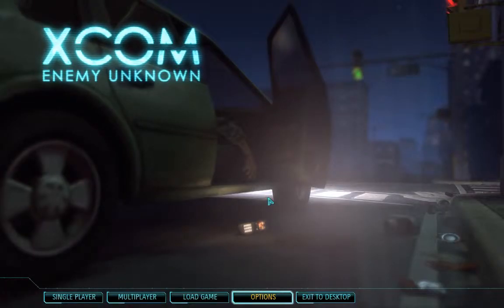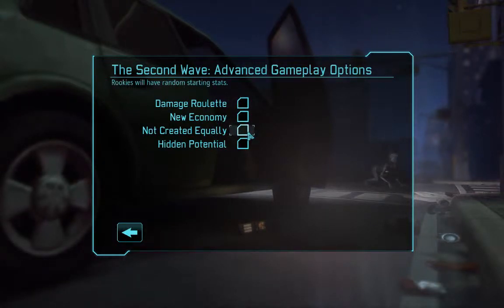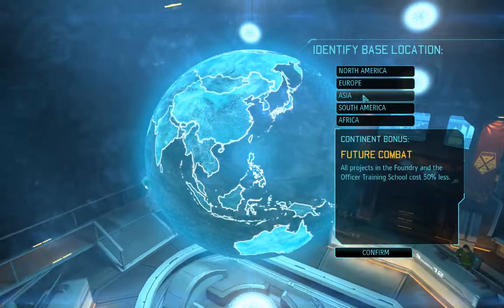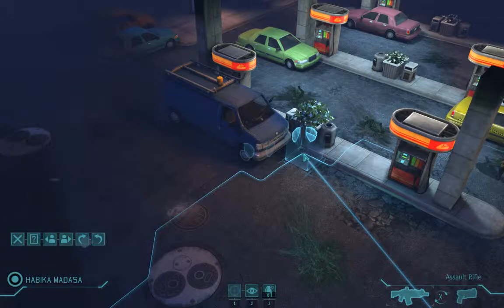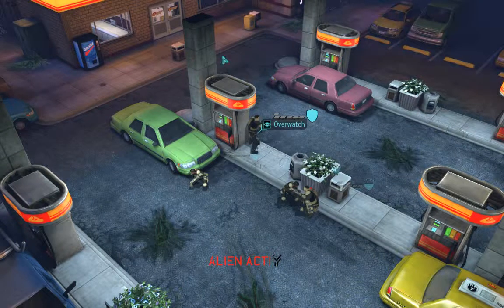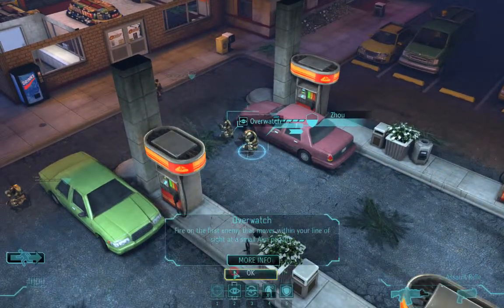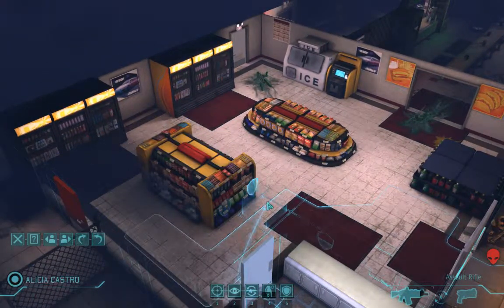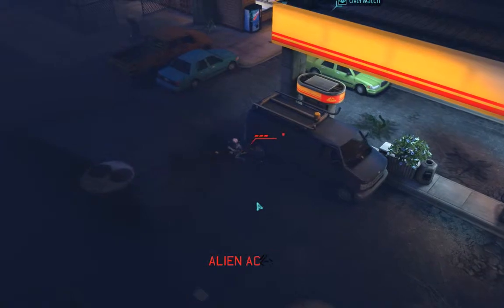X-Com Enemy Unknown - #1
Playing through X-Com. Hope you enjoy the videos as I will be posting quite a few more in the near future.